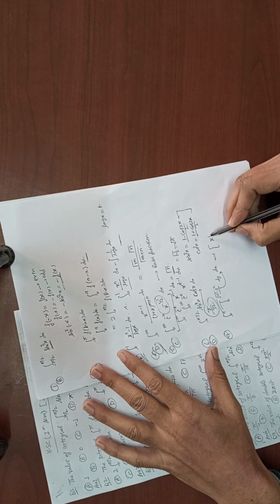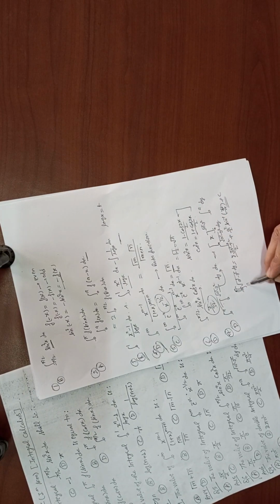Mathematics BSC 1 year 2024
Mathematics Important Questions BSC 1 year 2024